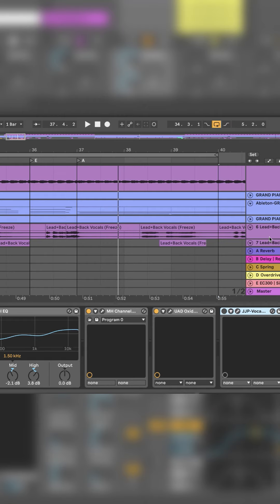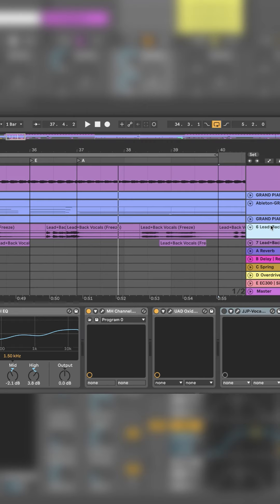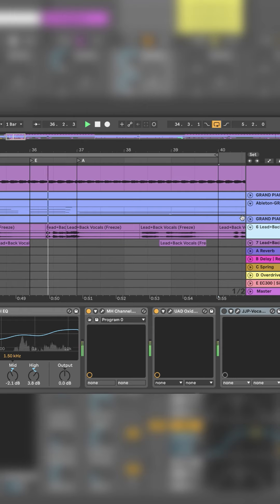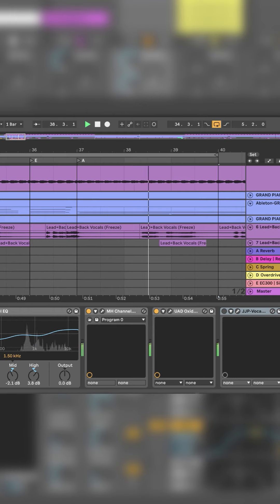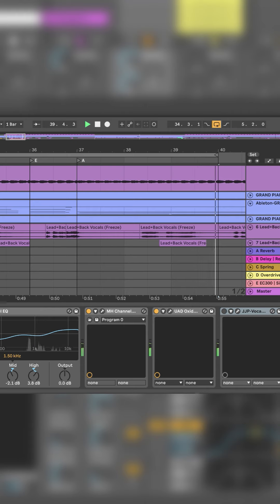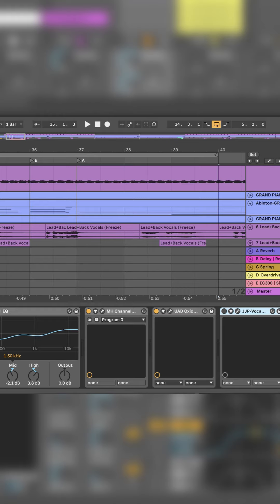How to use @waves JJP!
Thanks

Gelby.